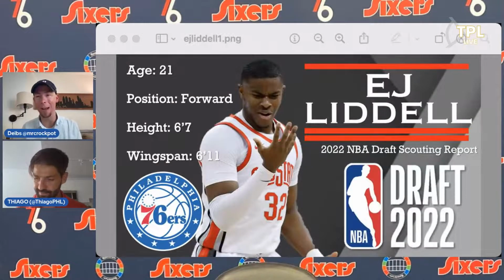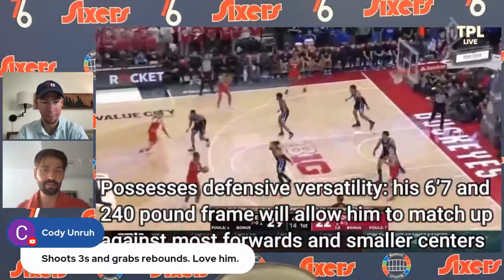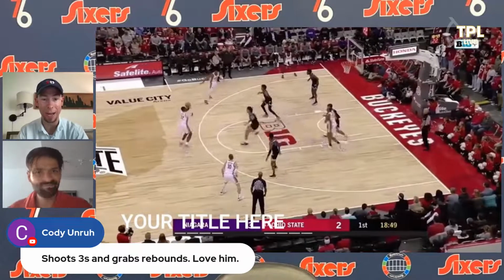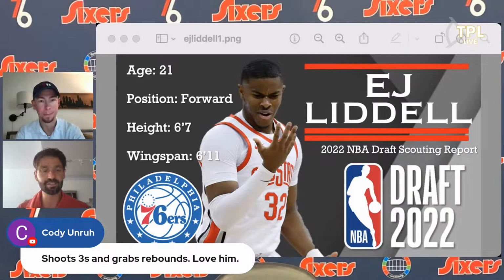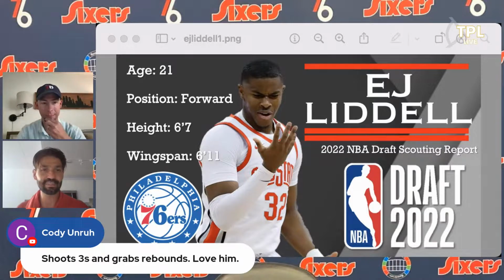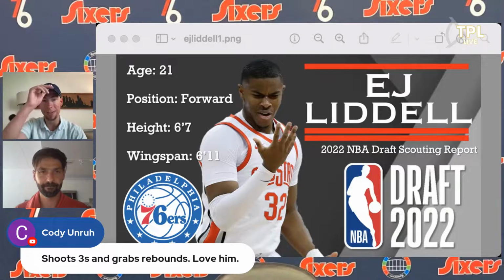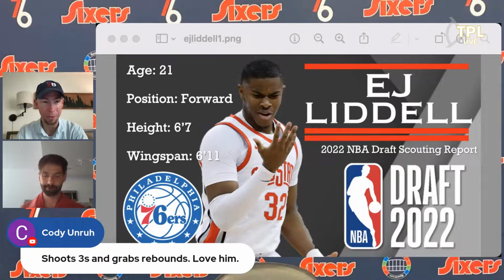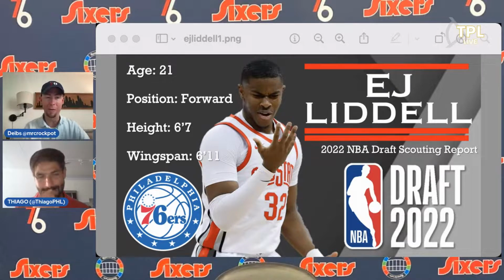EJ Liddell 2022 NBA Draft Scouting Report & Fit with the Sixers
Here is our video breakdown of 2022 draft prospect and Ohio State forward EJ Liddell. What are his strengths and weaknesses? What does he bring to the NBA roster? How does he fit with the Philadelphia 76ers?